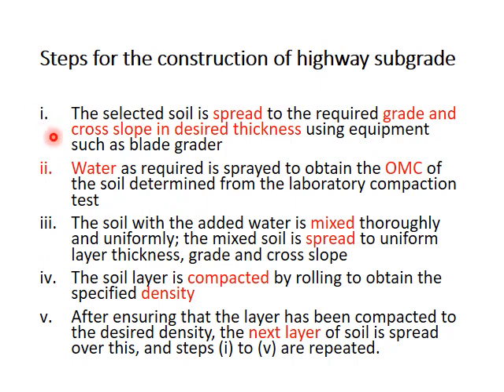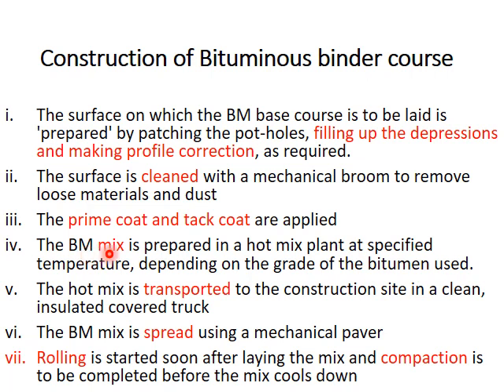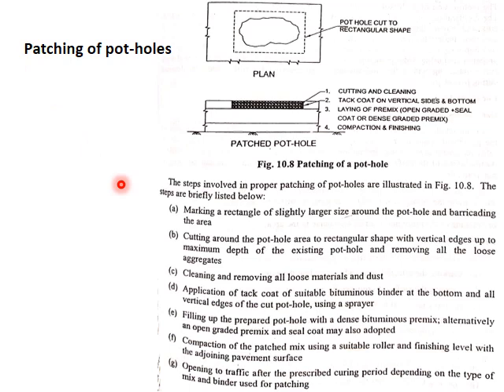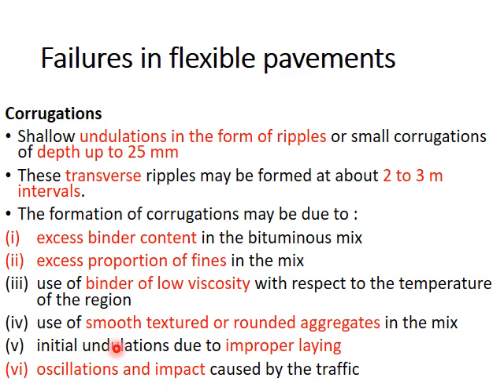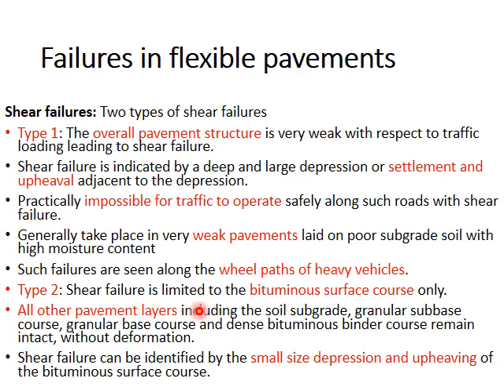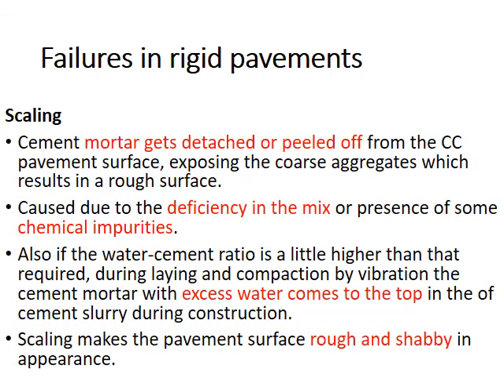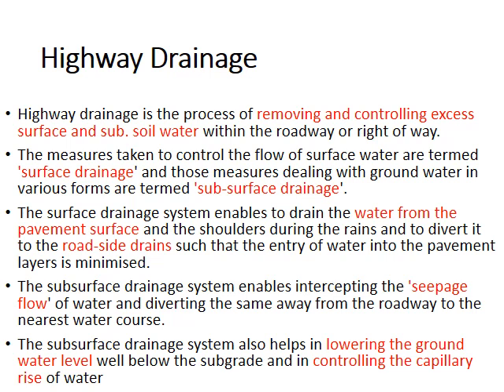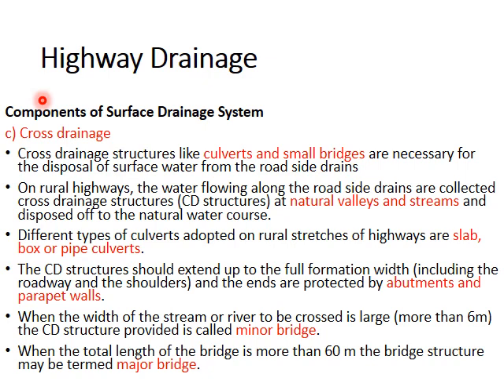Pavement Construction, Pavement Failures & Pavement Drainage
Module IV Part I Transportation Engineering I